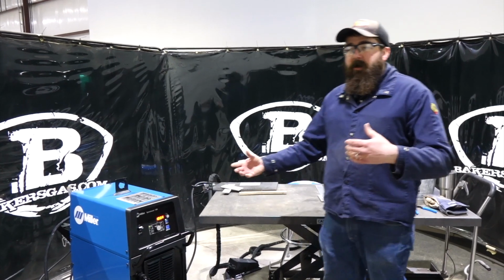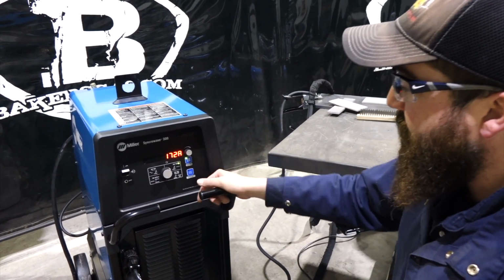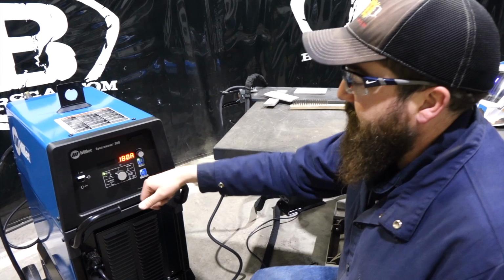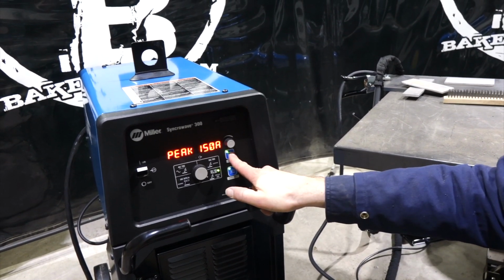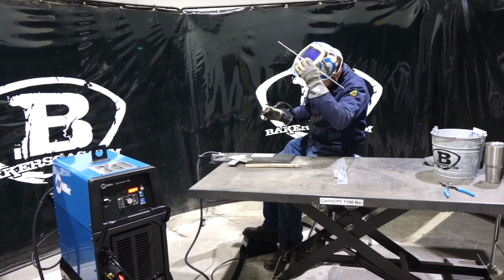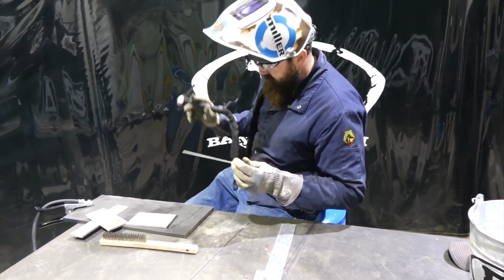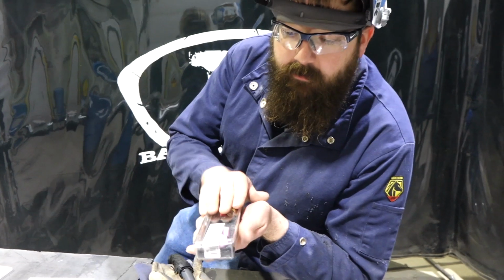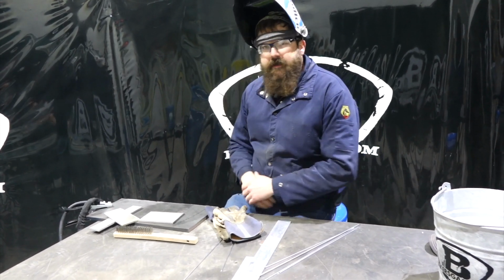Miller Electric Syncrowave 300 Review and Demo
Baker's Gas puts the new and improved Syncrowave 300 to the test. Biggest changes are the size, technology and productivity. Inverter technology  making this machine smaller, lighter and easier to use and efficient.  Set up is super simple and getting the settings right is easy with Miller exclusive Pro-Set. Basically the Pro-Set is Miller suggested parameters with the touch of a button. Andrew shows you how the technology will benefit your shop and all of the other upgrades and adjustability on this unit. Miller Syncrowave package 951829 is linked below!
TIG
STICK
DC Pulse TIG

Package in Video:
Complete with Wired Foot Control:

Shop All Packages:
TIG Runner Package:

Leave your questions or comments below and we will be sure to answer them!